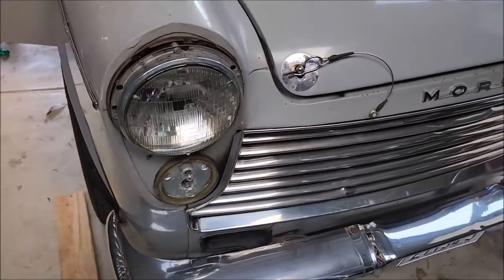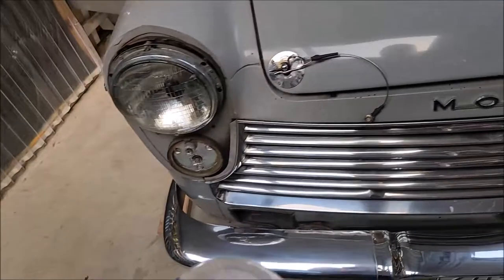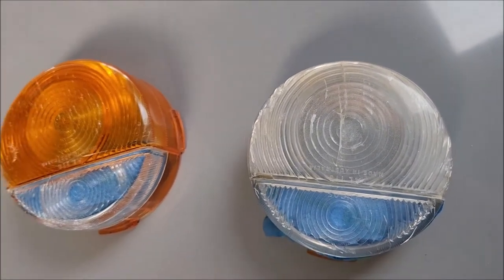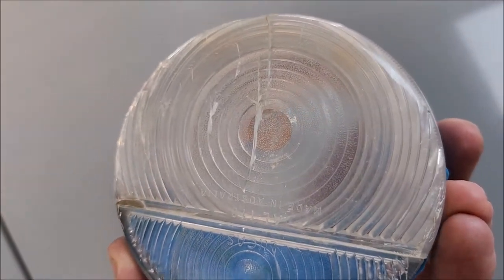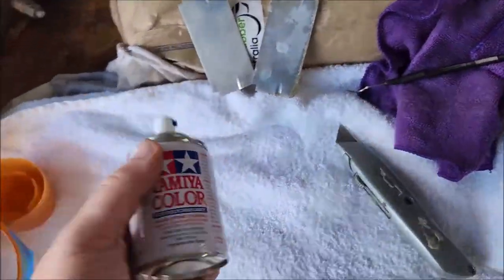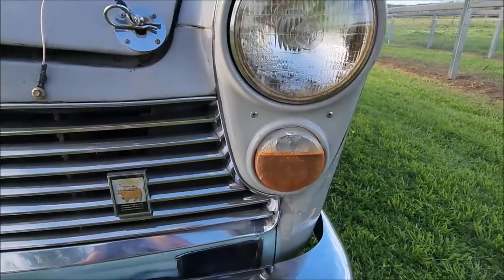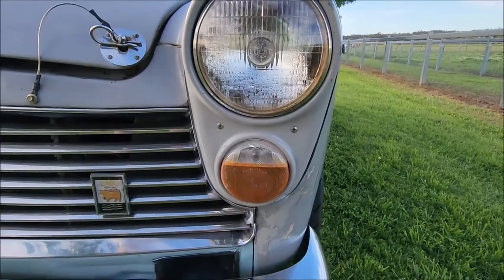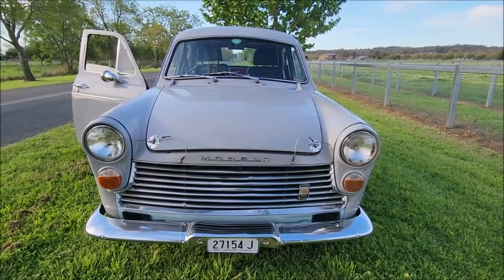Indicator Lens restoration.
A brief video of the restoration of the indicator lenses of my Morris Major Elite. I had much more footage, but lost it due to my inept grasp of technology.